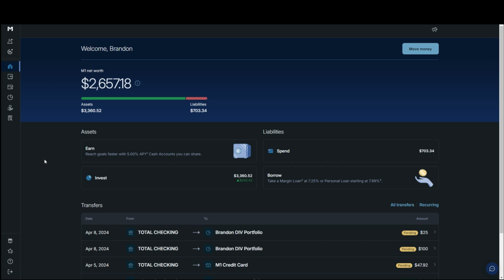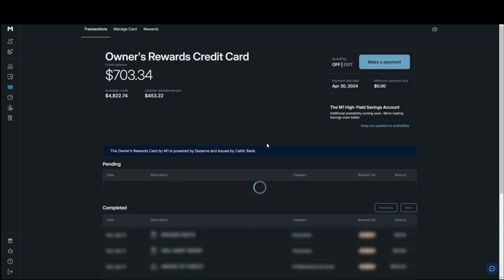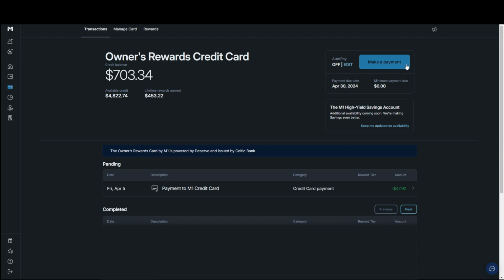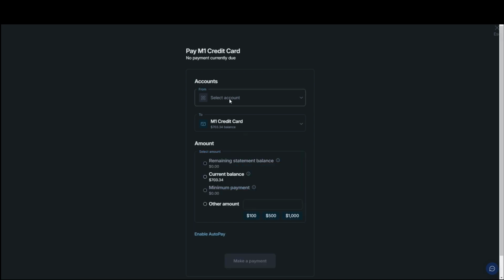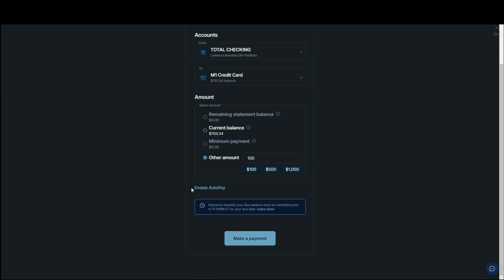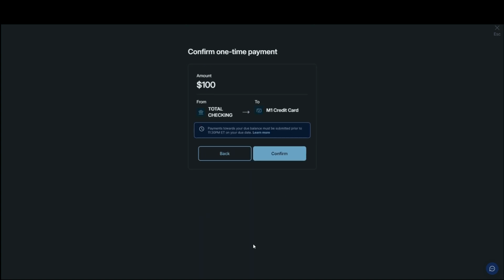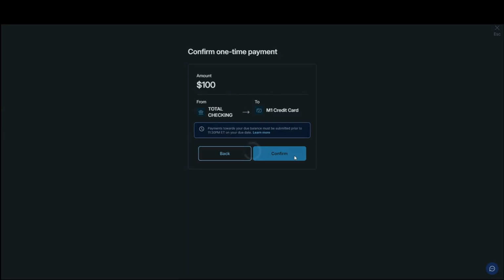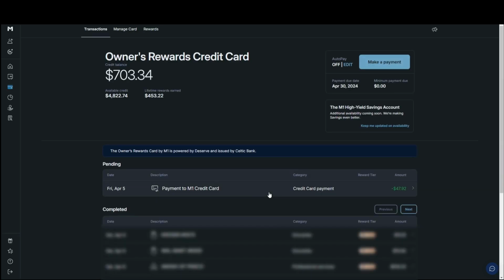M1 Finance: How to Make a Credit Card Payment Update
In this video, we will show you how to make a credit card payment update on M1 Finance. Keeping up with your credit card payments is crucial for maintaining a healthy financial life. With M1 Finance, you can easily manage your credit card payments and stay on top of your finances. Watch this step-by-step tutorial to learn how to make a credit card payment update on M1 Finance.

I AM is not a financial advisor. Nothing on this channel is to be construed as financial advice. No speech, text, images, or other conveyance of information is a recommendation to buy, sell, or hold any asset. All speech text, images, and other conveyance of information is just I AM's opinions, which may or may not be accurate. Please do your own research before investing in any asset.

I am not a financial advisor. Do your own research.

At M1, you can invest, borrow, save, and spend, all in one place. I use it to manage my money, and I think you should give it a try. The rates are great and you can use custom automation to save time.

I got us both $25 from Varo.* Just open a Varo Bank Account and spend $20 on your new debit card and we’ll get paid.

Hey! We'll both earn $50 when you join Current and receive a qualifying Direct Deposit. Terms apply. Just use my link or code when signing up. Code: BRANDONK564